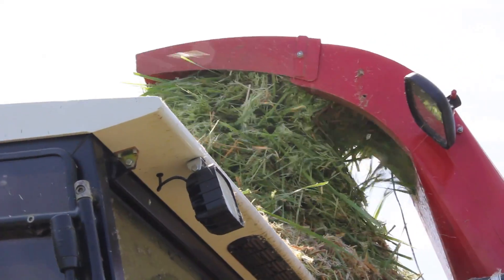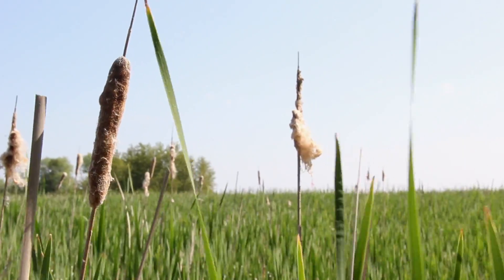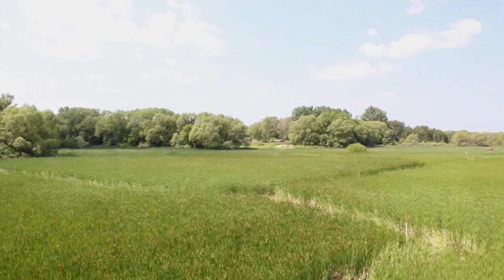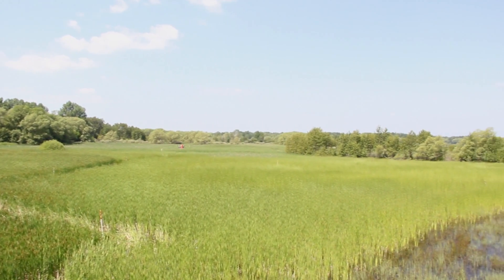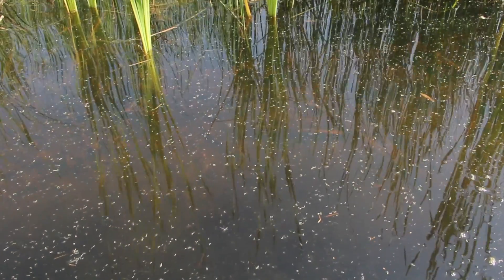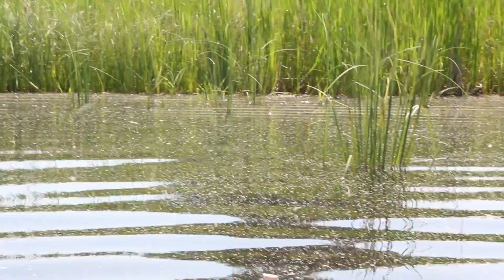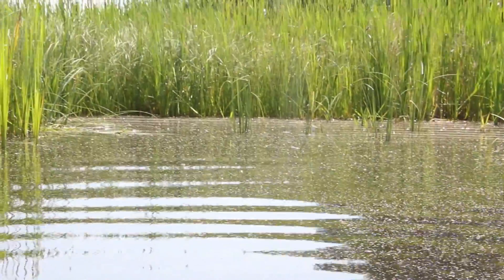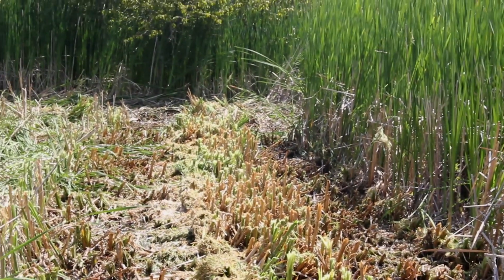Invasive Cattail Harvesting to Restore Marsh Biodiversity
A team of researchers based at the University of Michigan Biological Station is using a $500,000 federal grant to test a novel approach for restoring the biological diversity of Great Lakes coastal wetlands.The researchers used a large wetland plant harvester this summer to remove 10 to 15 tons of cattails from about 35 acres of Cheboygan Marsh, alongside Lake Huron in the northernmost tip of Michigan's Lower Peninsula. Removing the cattails stimulates the growth of native plants whose seeds have been dormant for 50 years or more.

Read the full story: myumi.ch/LE37k